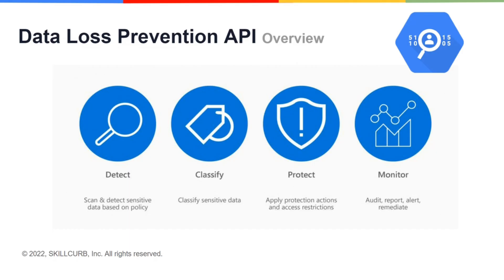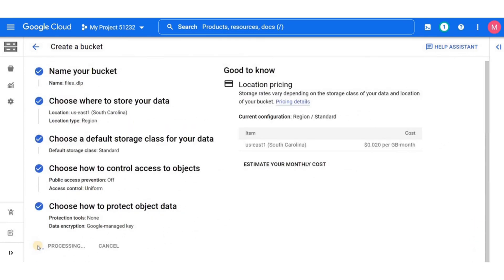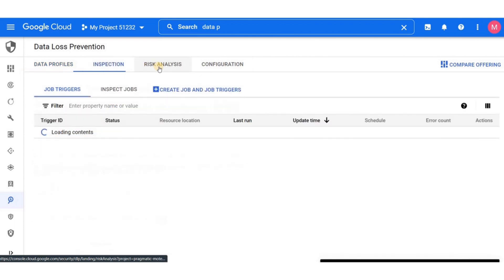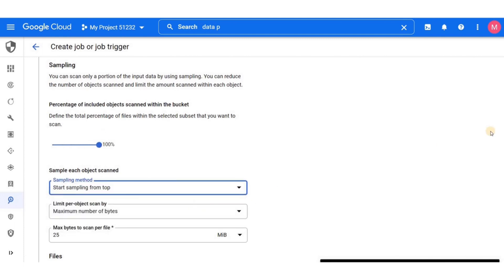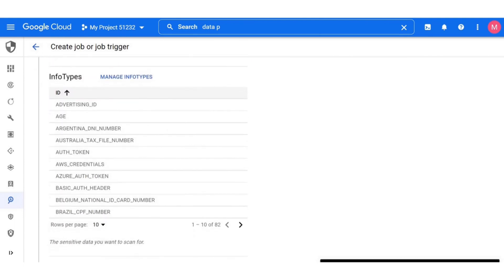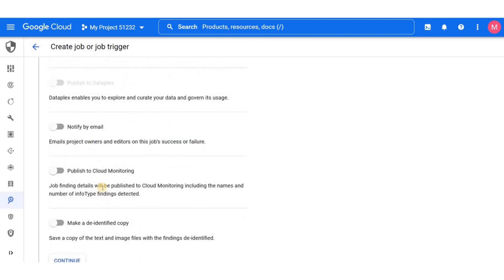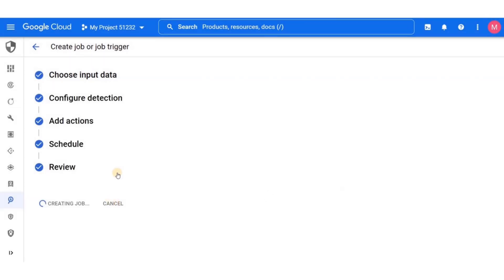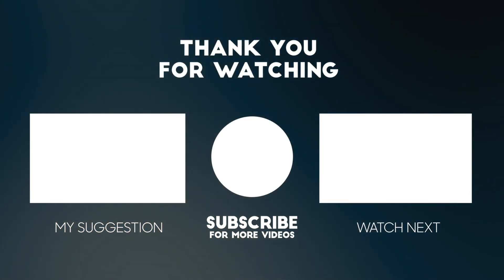Cloud Data Loss Protection - NO CODE needed! [ Hands on Demo] - Google DLP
In this hands on lab video we will showcase the Google Data Protection service called DLP [Data Loss Prevention]. It can scan, discover, classify, and report on data from virtually anywhere in the cloud.

It has built-in support for scanning and classifying sensitive data in Cloud Storage, BigQuery, and Datastore, and a streaming content API to enable support for additional data sources, custom workloads, and applications.

The lab will scan couple of files from cloud storage to detect sensitive data and report on it.